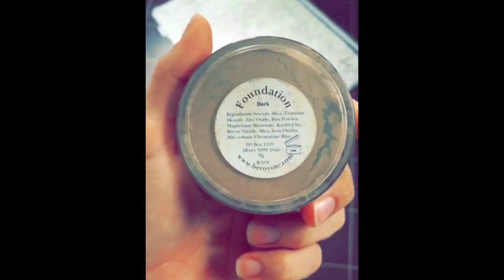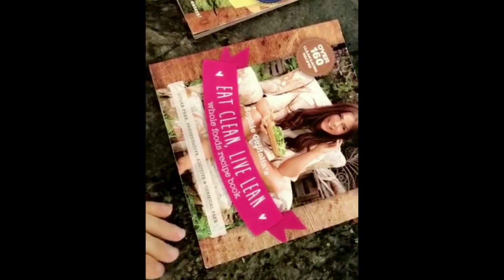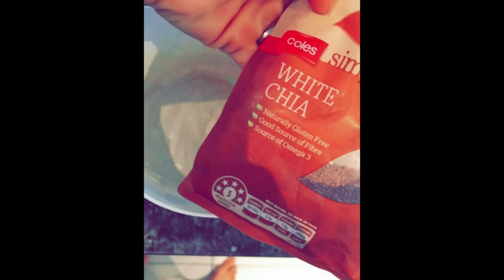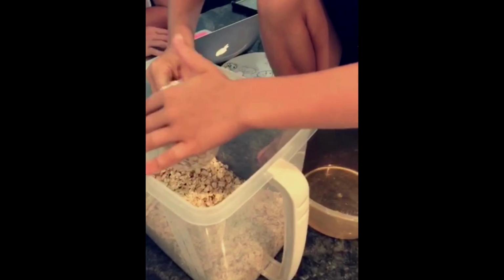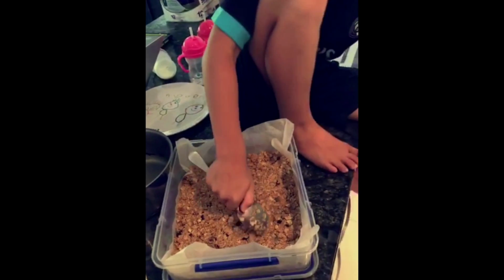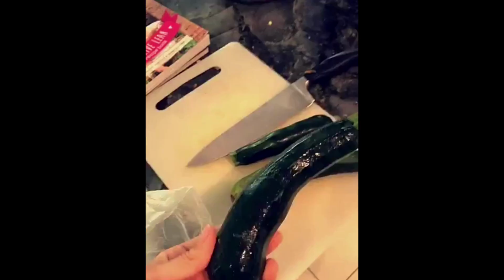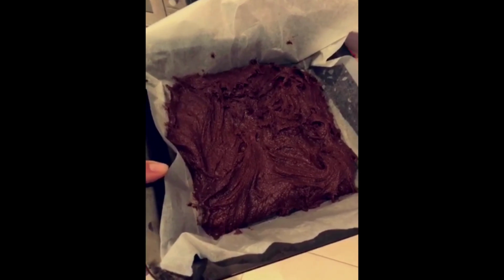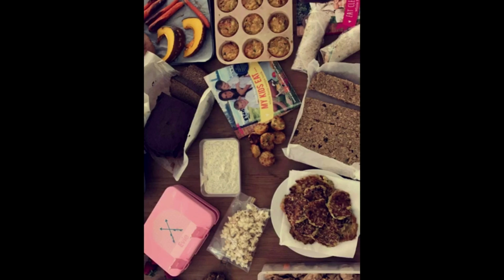Sophie Guidolin Back to school lunch box snapchat meal prep 2-2-17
Snapchat (sophie_guidolin) export of my weekly meal prep.
In under 2 hours I show you what I make for the kids lunch boxes- that is not only delicious, healthy but also saves us money.